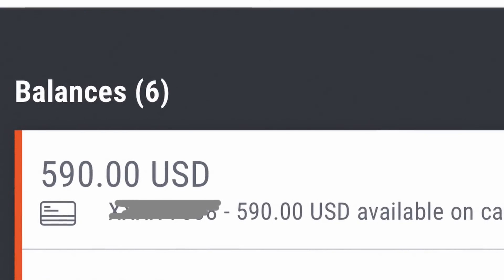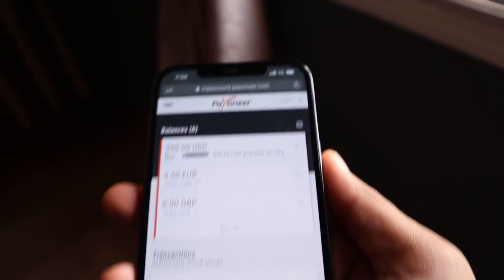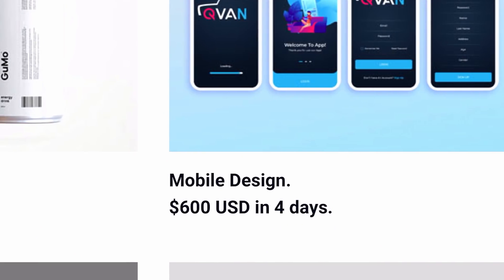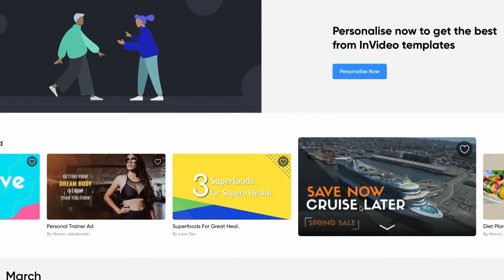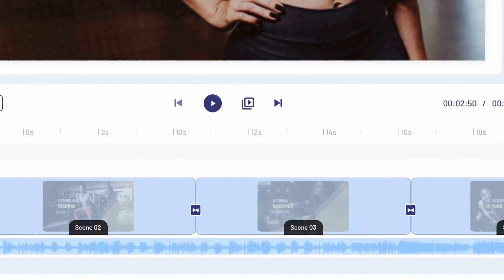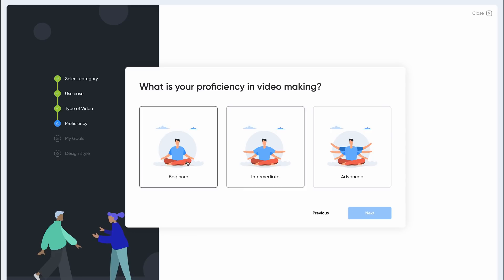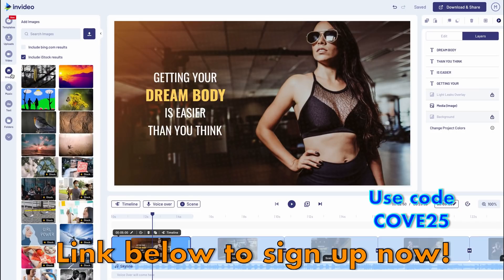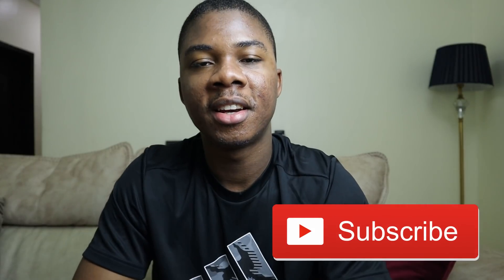Get Paid $600 In 10 Mins With NEW Trick! *Working* (Make Money Online 2021)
Get Paid $600 In 10 Mins With NEW Trick! *Working* - Make money online fast with this FREE easy strategy using only your phone. Works worldwide too!

Join the IV community to get feedback for your videos